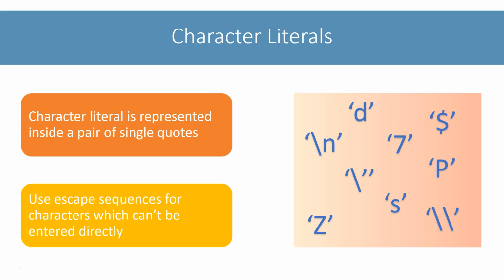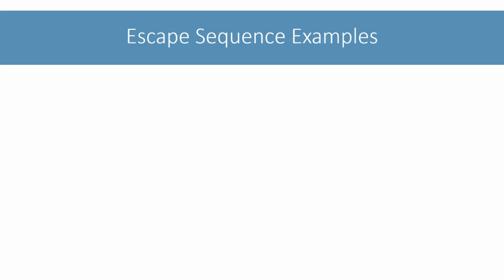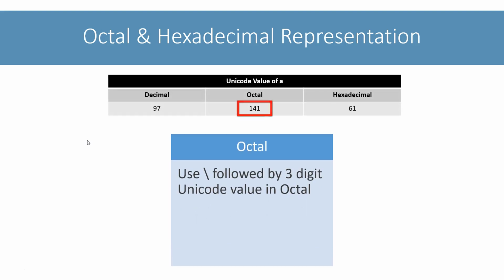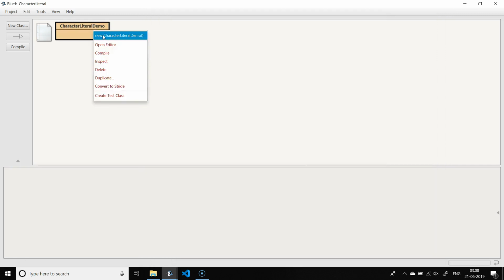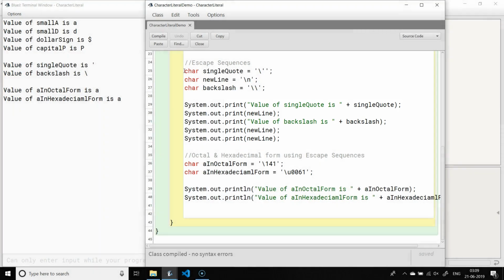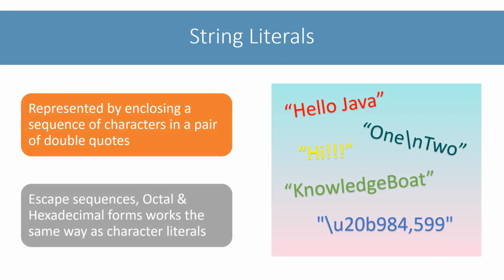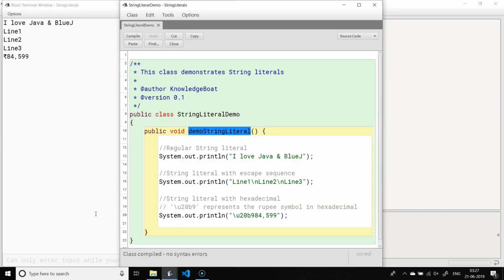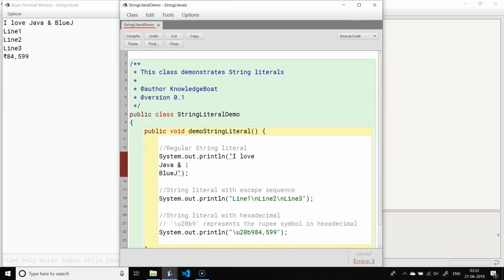Character & String Literals | ICSE Computer Applications | Java & BlueJ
This video explains Character and String literals with the help of concise BlueJ programs. It also shows how escape sequences can represent characters.